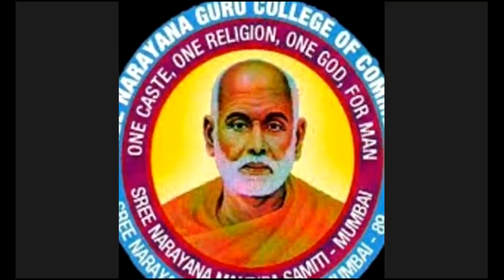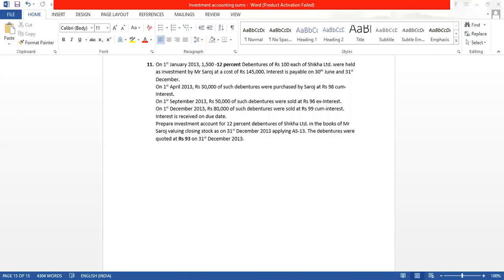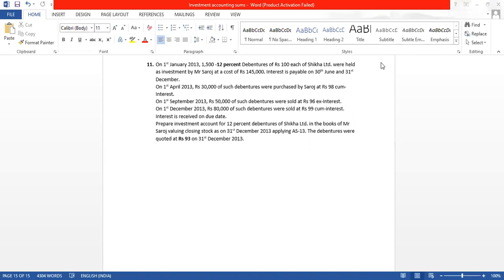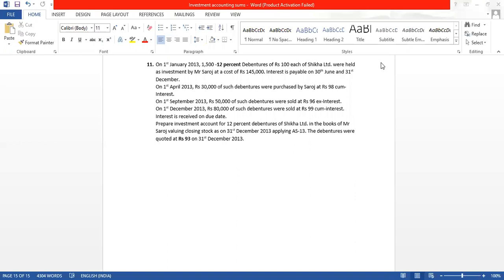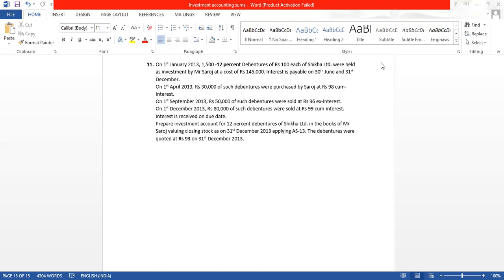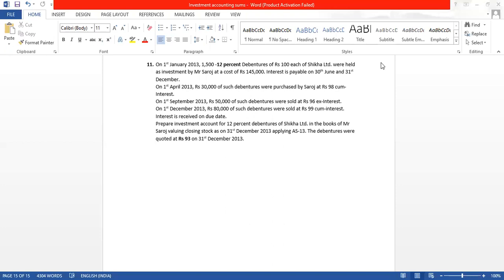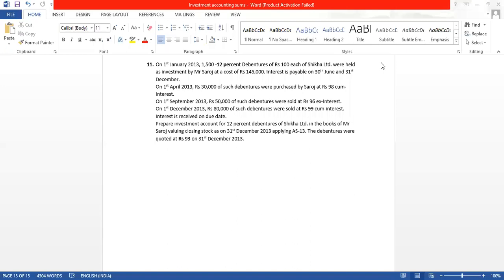TYBCOM: Financial Accounting - V : Investment accounting [AS - 13] [Date: .-9-21]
Live Assignment Question